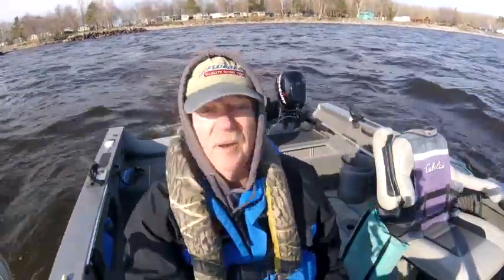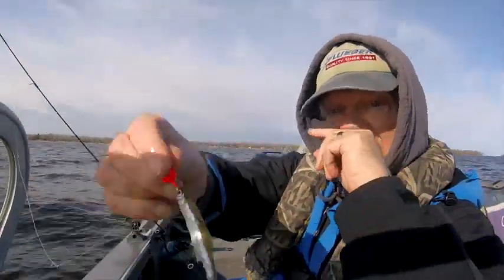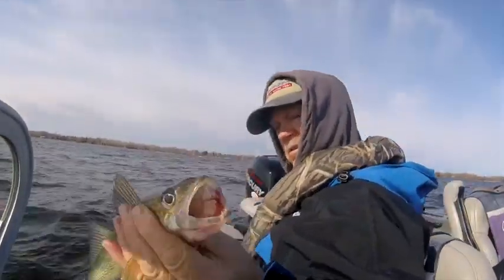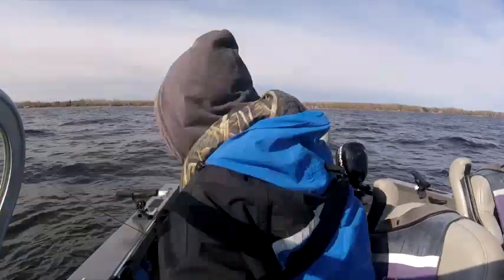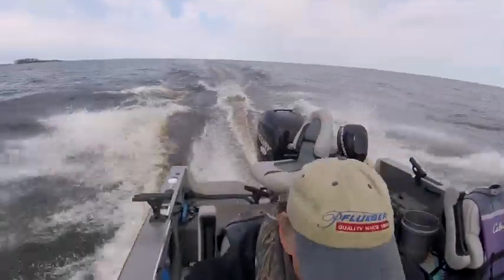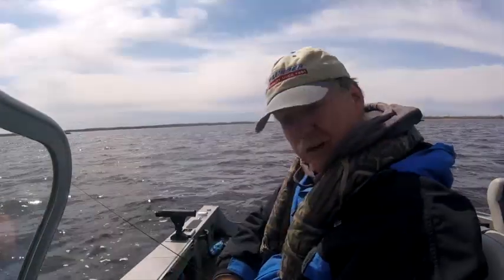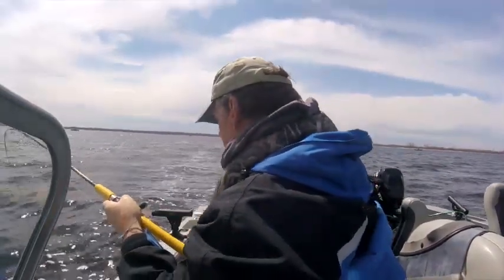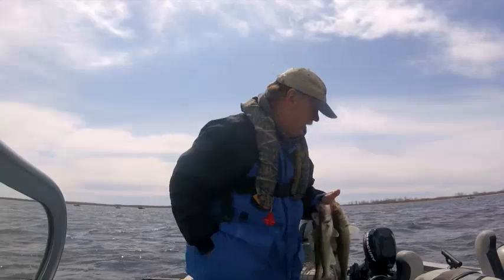NCOR Opening Day 2020 LOTW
I still get pretty excited about the opener.  This year the weather was decent, and while the Corona virus has me temporarily out of business a guy and still get out and fish even if I have to fish alone.   A very nice few hours out to kick off the new fishing season on Lake of the Woods, Mn.  Enjoy